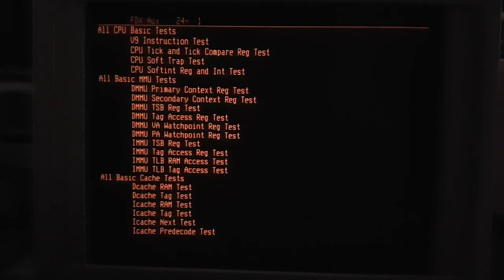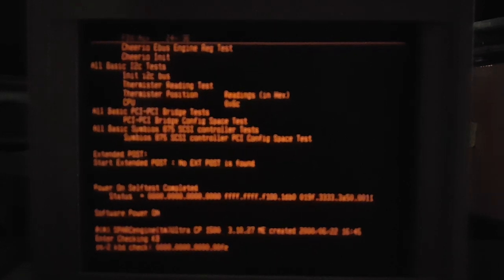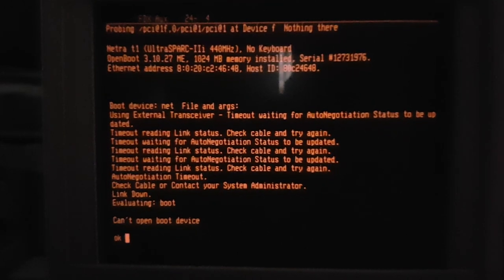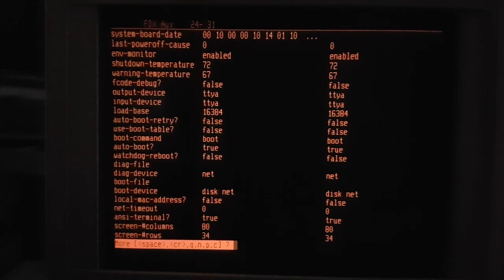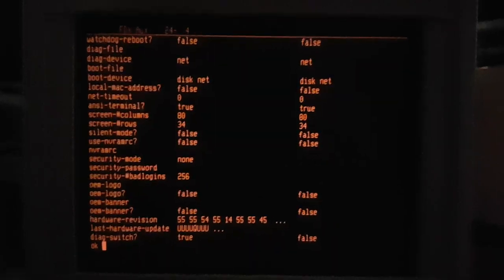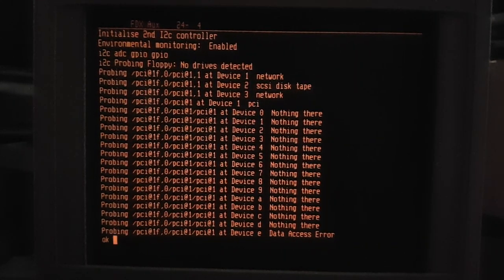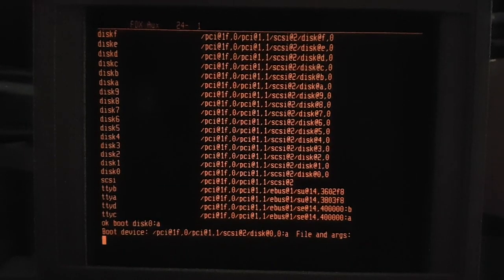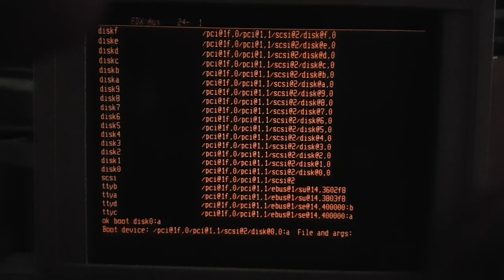Power on old SPARC Netra T1-105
This will put you to sleep. I need to figure out how to send a BREAK over the terminal.